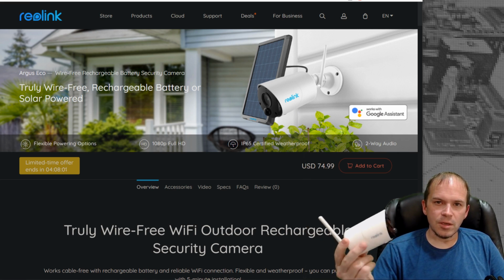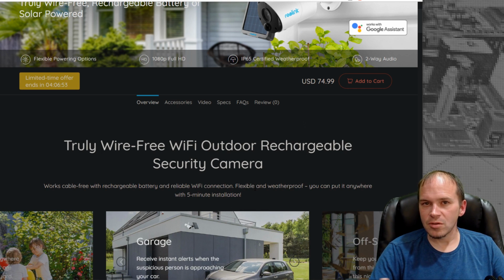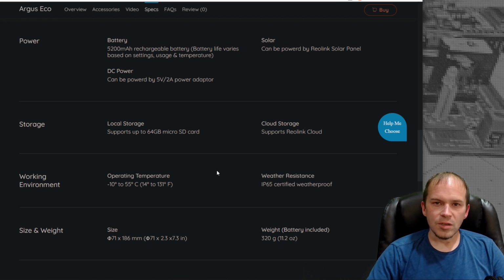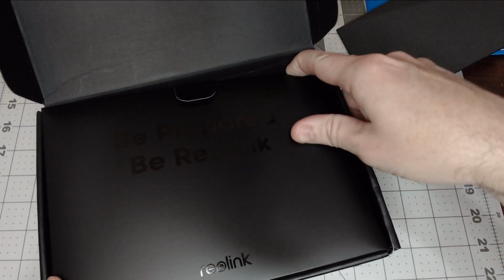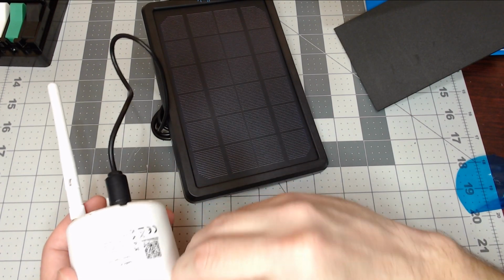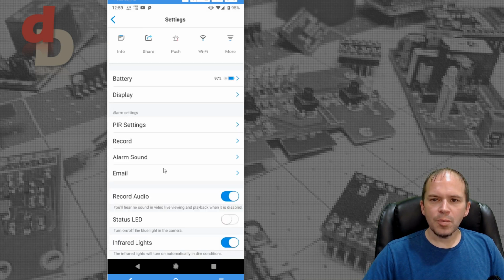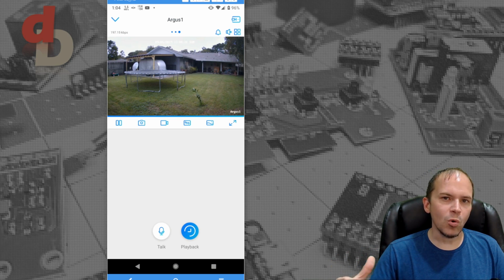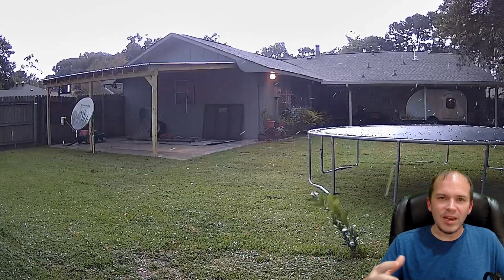Reolink Argus Eco 1080p Solar Powered Camera Review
Review of the Argus Eco - Wire Free Solar Powered Camera.  Put it Anywhere!
Argus Eco(US)
Argus Eco(UK)
Congrats to Mike S on his win of the giveaway on Discord/Facebook.  Be sure to read his review of the camera